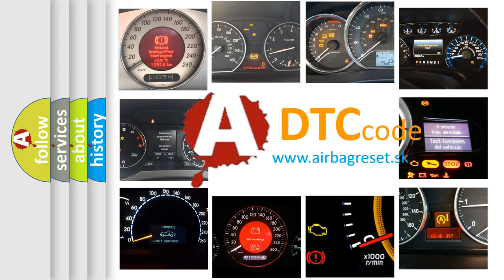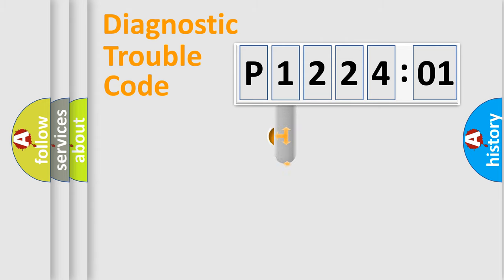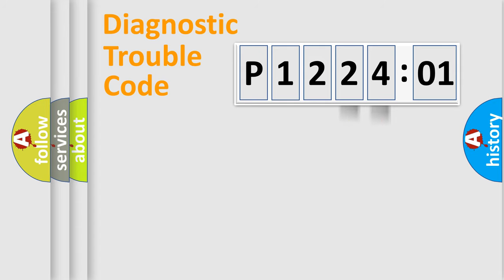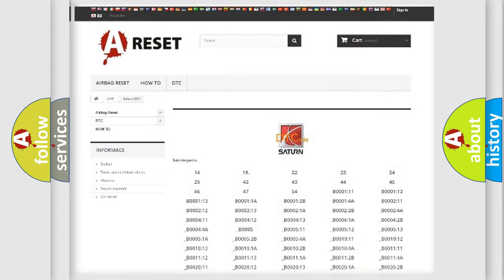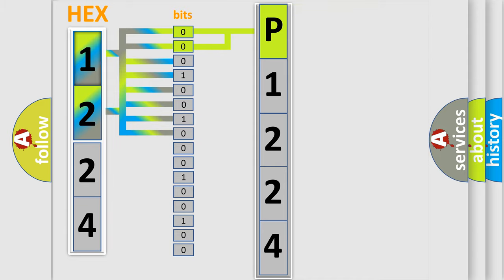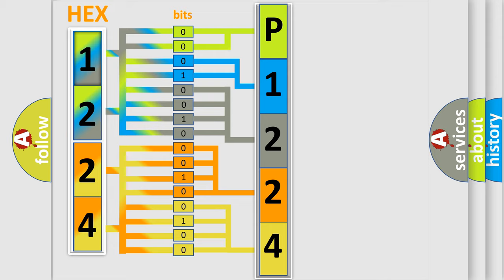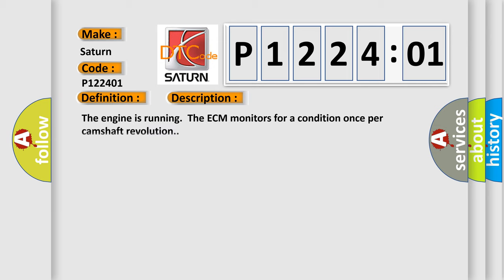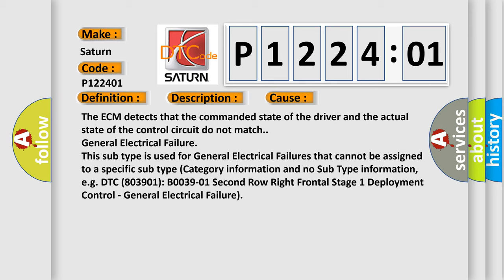DTC Saturn P1224-01 Short Explanation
Contents:
0:21 Basic DTC analysis according to OBD2 protocol standard.
1:48 Insight into programming
2:58 A diagnostically understandable description of the Diagnostic Trouble Code
3:05 Basic error definition

Make:
Saturn
Code:
P1224 01
Definition:
Fuel Injector 1 Control Circuit Short to Battery
Description:
The engine is running.The ECM monitors for a condition once per camshaft revolution.